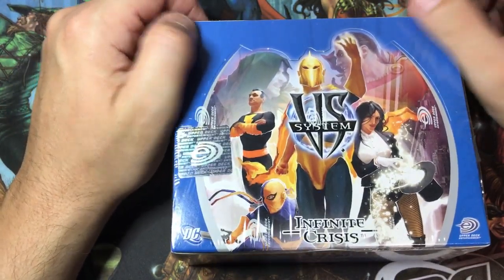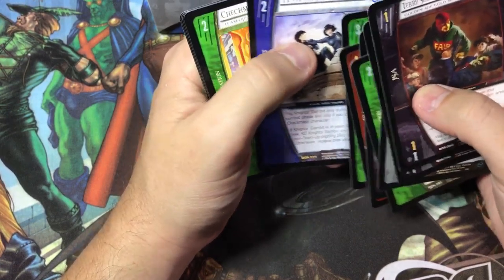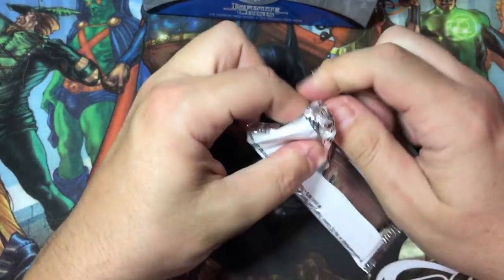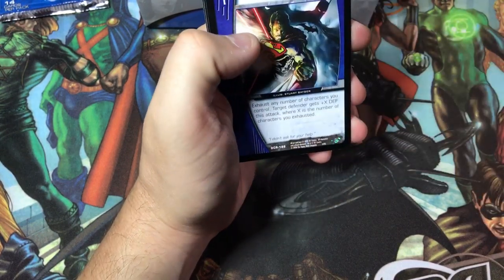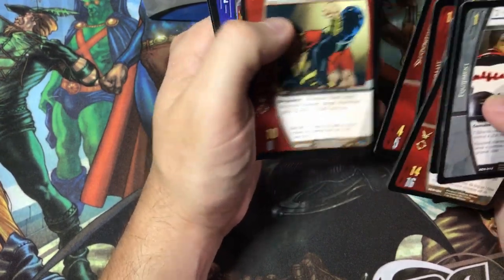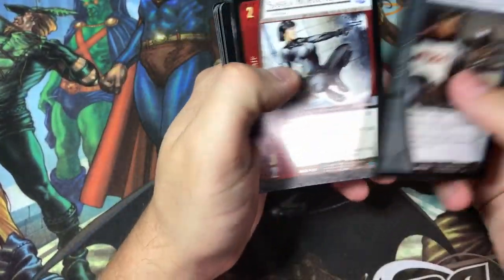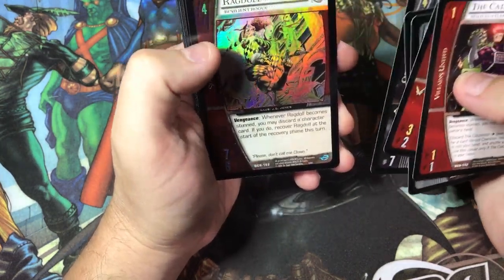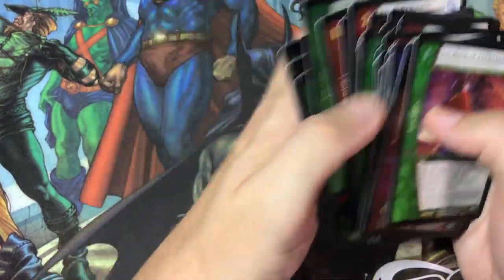DCR Box Opening Part 1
In this video I will be opening  box of the Vs. System set Infinite Crisis. Please let me know if you thought this was a good box or a bad box.